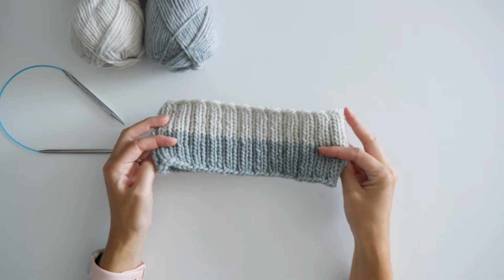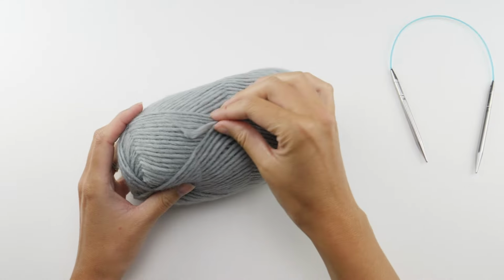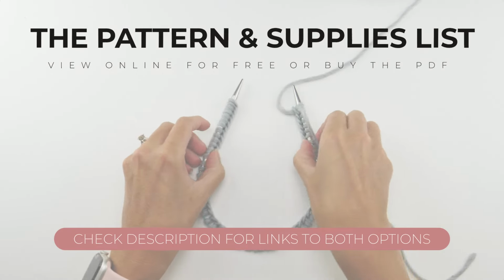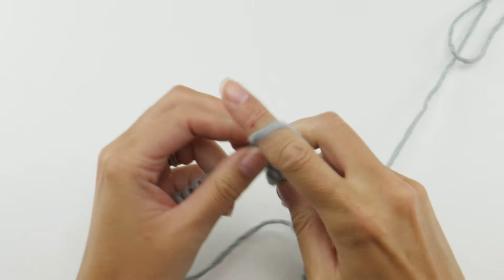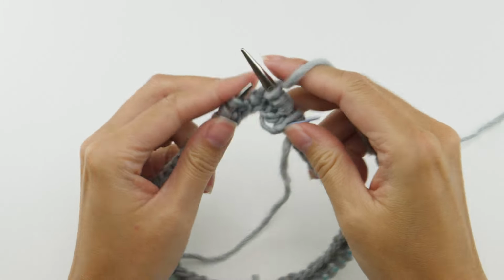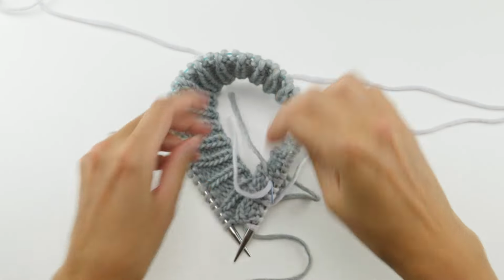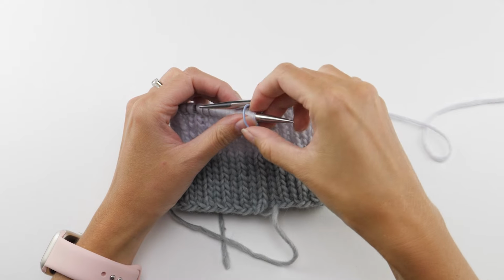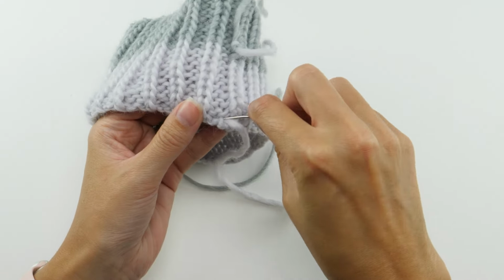How to Knit a Headband for Absolute BEGINNERS!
If you just learned to knit and you're ready to start your first real project, this easy knit headband is a great place to start! It works up lightning fast so (so you get that quick win you need), and you'll get to practice several must-know skills: casting on, changing colors, a staple rib pattern, and binding off.

→ Patons Alpaca Blend Yarn
(Smoke & Birch shown)

→ US 10 Circular Knitting Needle, 16"

Please understand I have experience with these products & recommend them because they are optimal for this pattern, not because of the commission I make as a result of you buying them. Using these links is not required but is a big support!  Thank you ♥️

To help me keep making helpful tutorials all year long, there are a few things you can do to offer your support.
→ Share a comment on the video after you watch

The BHooked Podcast | Spotify, iTunes, Stitcher, Google Podcasts, TuneIn +Alexa, iHeart Radio